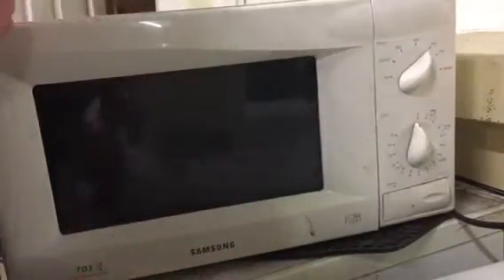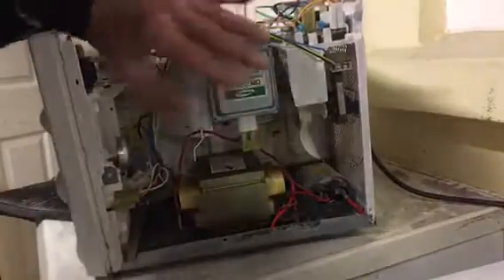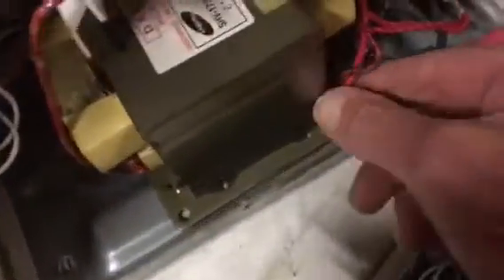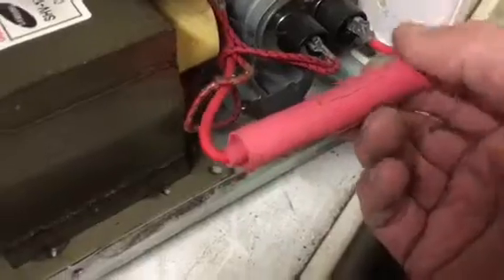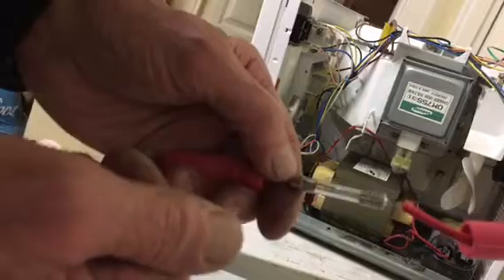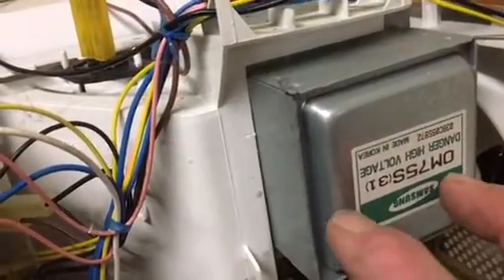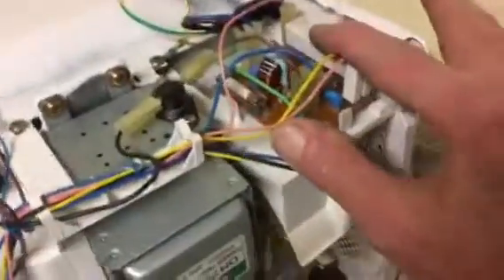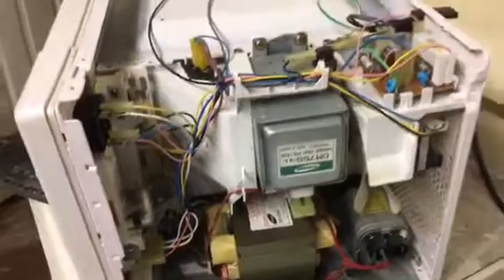Microwave. A look inside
A first look into how a microwave cooker works. Always isolate , never cut open the magnetron. Do not plug in and discharge the capacitor safely.